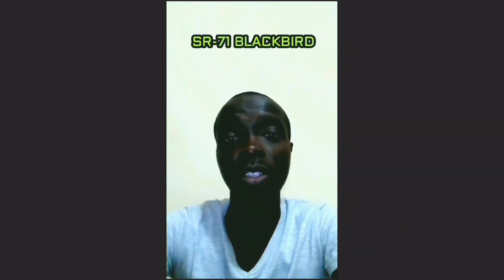LOCKHEED SR-71 BLACKBIRD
Koskei Aerospace